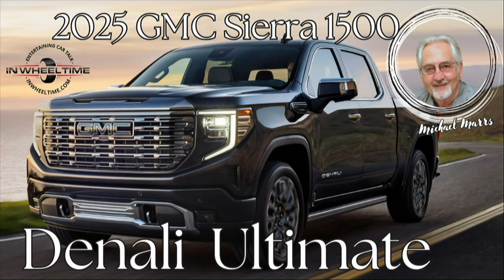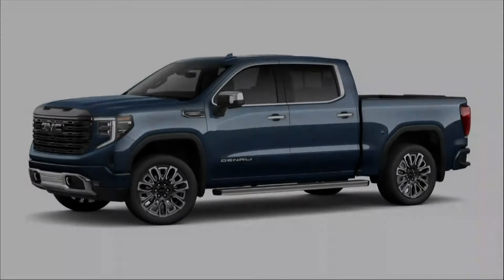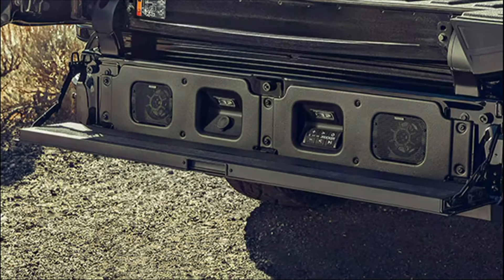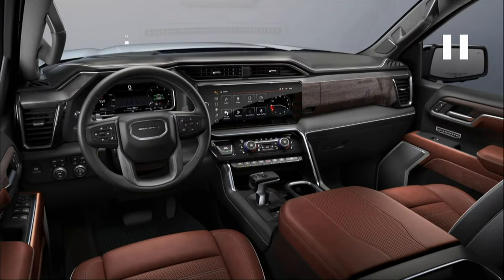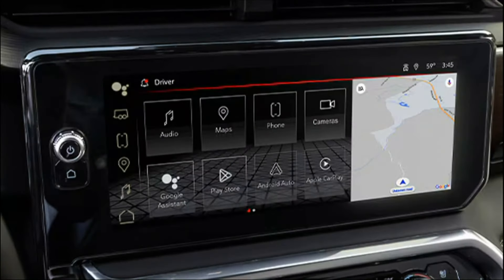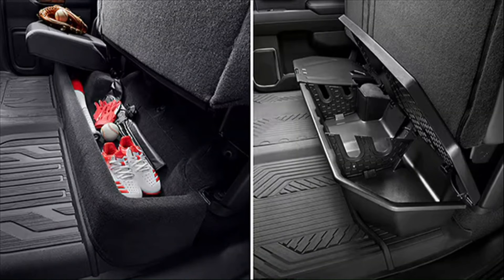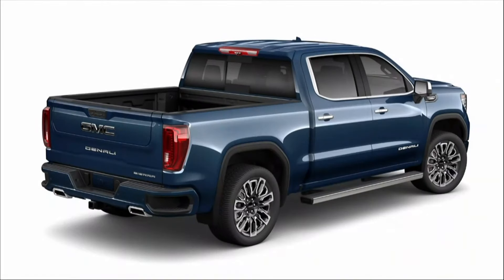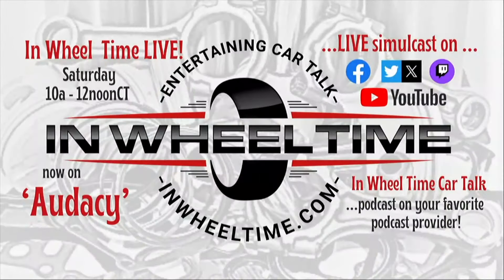A full size luxury ride? The 2025 GMC Denali Ultimate is in the New Car Showroom!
The 2025 GMC Sierra Denali Ultimate is the pinnacle of luxury and capability in the full-size pickup segment. This truck combines rugged performance with upscale features, appealing to both work and leisure enthusiasts. Its bold exterior is marked by a commanding stance, a distinctive grille, and premium LED lighting, giving it a striking presence on and off the road.

Under the hood, the Sierra Denali Ultimate offers a choice of powerful engines, including a robust 6.2-liter V8, ensuring ample power for towing and hauling. The advanced four-wheel-drive system enhances off-road capabilities, making it well-suited for adventurous terrains.

Inside, the cabin is a sanctuary of comfort and technology. Premium leather upholstery, real wood accents, and heated and ventilated seats create an inviting atmosphere. The centerpiece is the advanced infotainment system, featuring a large touchscreen, smartphone integration, and a premium audio system, ensuring connectivity and entertainment on the go.

With its blend of luxury, performance, and cutting-edge technology, the 2025 GMC Sierra Denali Ultimate sets a new standard for premium pickups, appealing to those who demand both style and substance in their vehicles.

👉Iconic Highlights In Car History | Camaro, GTO Judge, & The Last Ford Model T | This Week In Cars!

✅ About In Wheel Time.

Welcome to In Wheel Time – Where Car Talk Gets Real! We know many of you have no intention of working on your vehicles. Ever. Great! "In Wheel Time" is the perfect show for you. Hosts Don Armstrong, Mike Marrs, and Jeff Dziekan communicate on a level everyone can understand, from novices to automotive veterans, male and female, and even teen drivers getting behind the wheel for the first time.

We even have military personnel tuning in live from outposts worldwide! Our passion for everything on wheels is contagious, making "In Wheel Time" the most entertaining car talk show in Houston.

✅ THE MOST ENTERTAINING AUTO TALK SHOW
SATURDAY 10 am - 12noonCT